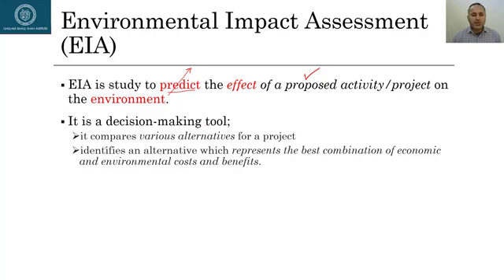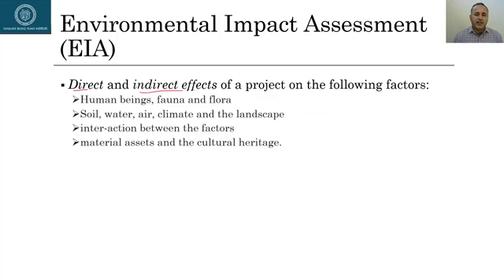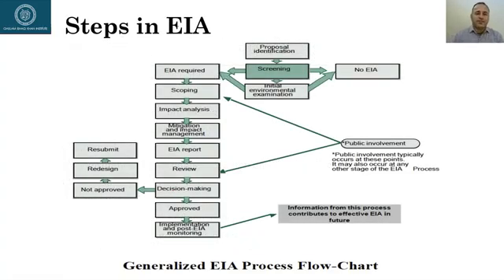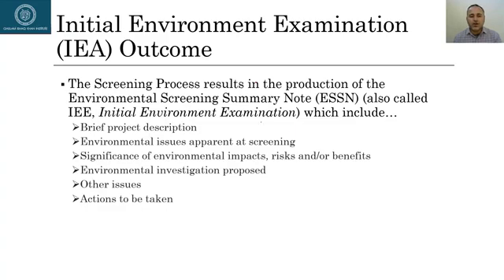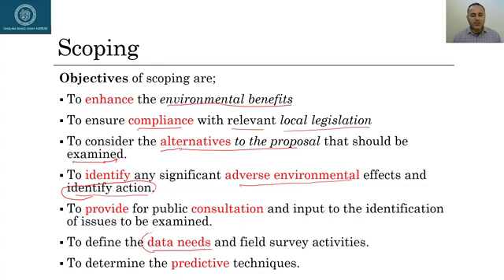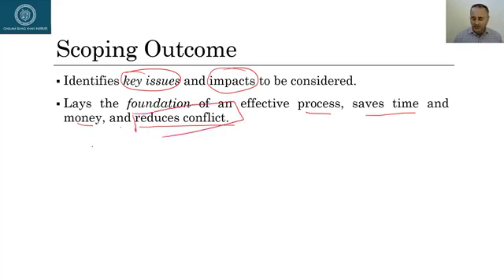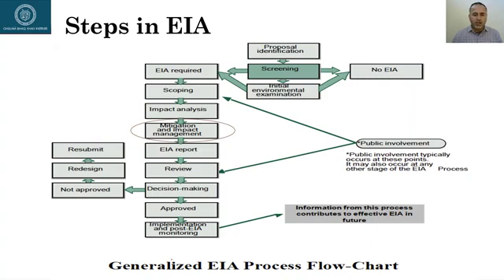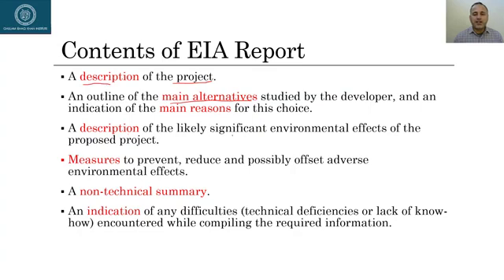Environmental Impact Assessment (EIA)